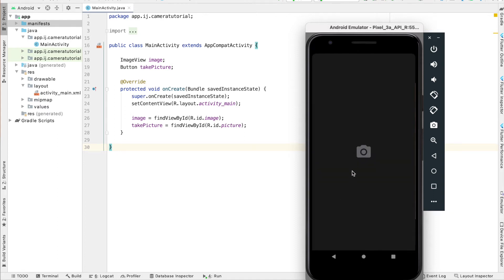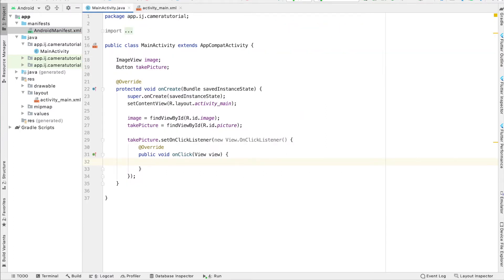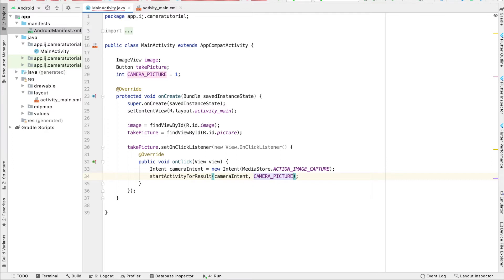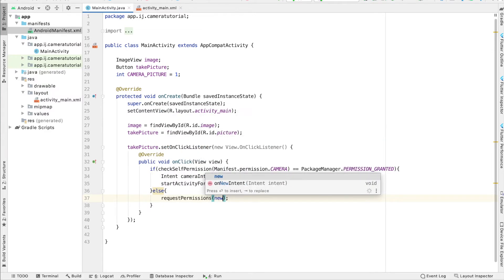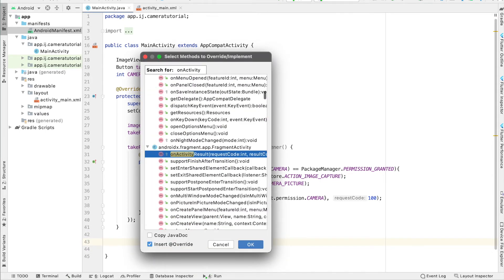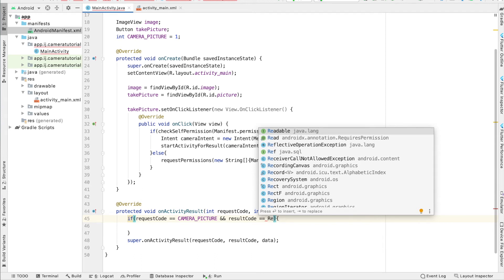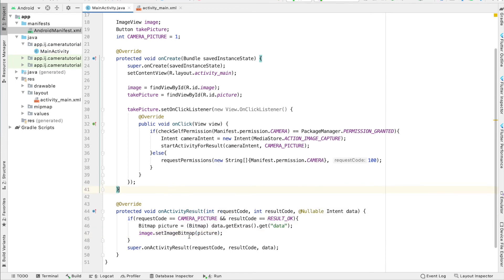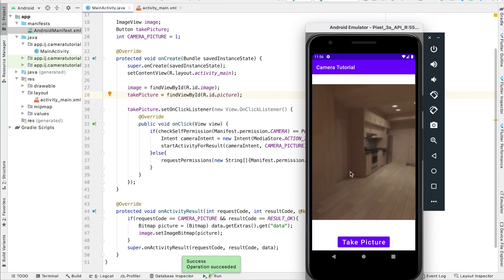Getting Camera Pictures in Your Android App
Learn how to launch the camera and get pictures to display them in your Android app.

0:00 Short Demo
0:27 Android Manifest Permission
0:50 Camera Intent
1:51 Checking & Requesting Permission
3:10 Overriding onActivityResult()
4:27 Getting the picture
4:56 App Demo